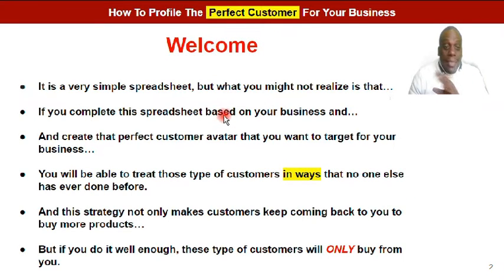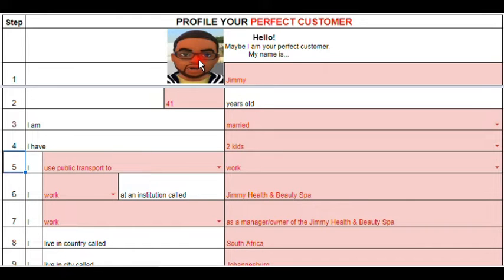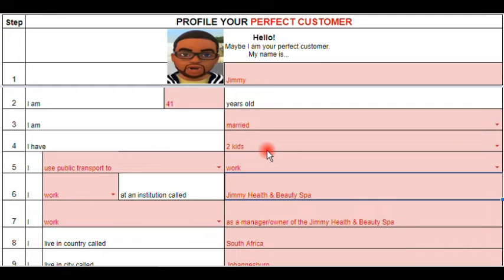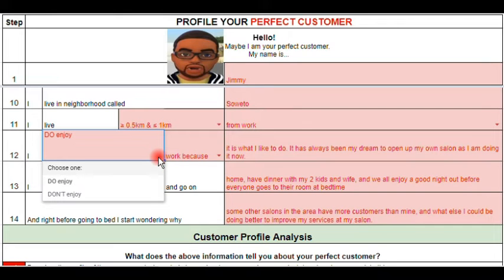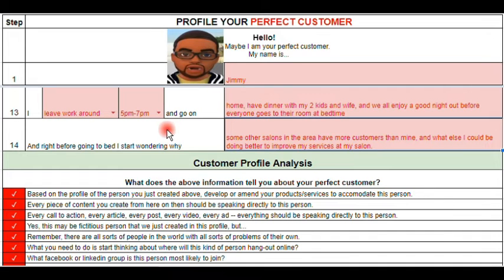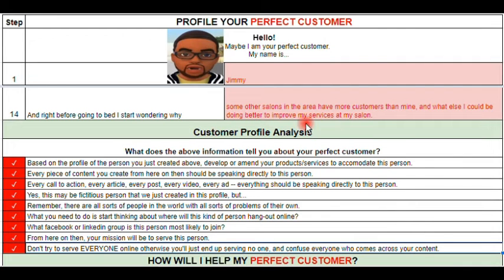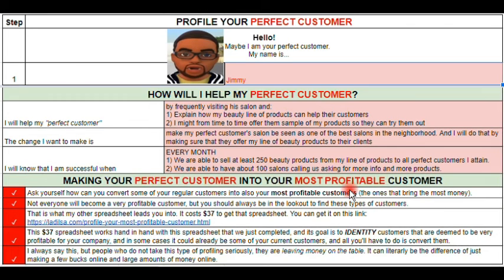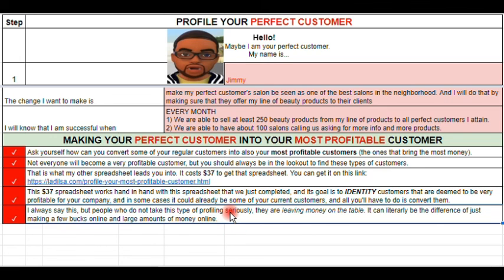Profile Your Perfect Customer | Spreadsheet Template | Usage Instructions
Profile Your Perfect Customer Customer | Spreadsheet Template |  Usage Instructions

This video explains how to use our "Spreadsheet - Profile Your Perfect Customer".

Unlike a book or manual, use the spreadsheet template by clicking and pluging some information on it about the products/service that your business sells. When you complete the spreadsheet, you will practically have a visionary customer type for whom you'd want to focus on to sell them your product.

It is always better to focus on a specific niche or group of people rather than just EVERYONE to market them your products. This way it allows you to study them in depth and offer them exactly what they want. And most of the time, the response rate (i.e people that will actually buy from you) will be much much higher.

Cumprimentos || Best Regards,
Agostinho Domingos

Founder, CEO, Director
Ladilsa.com